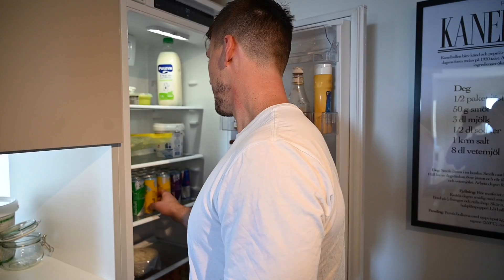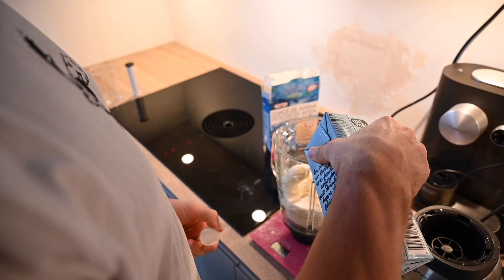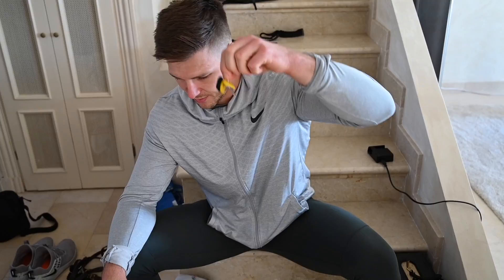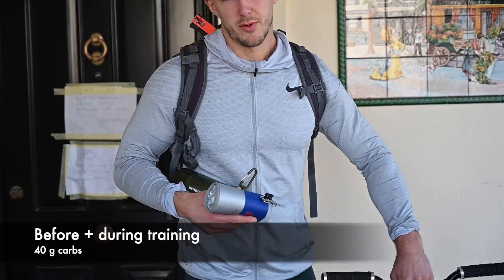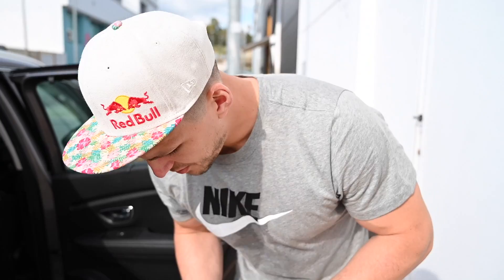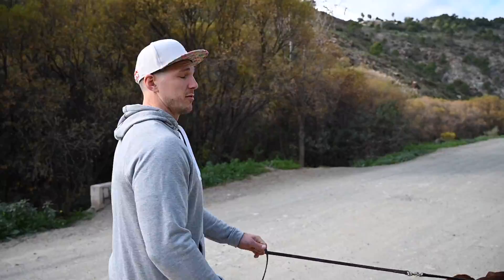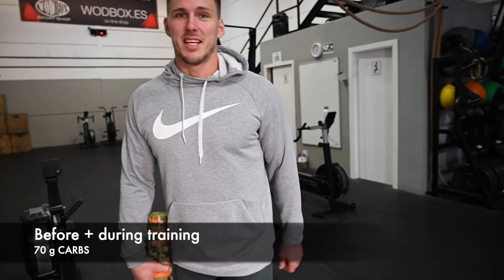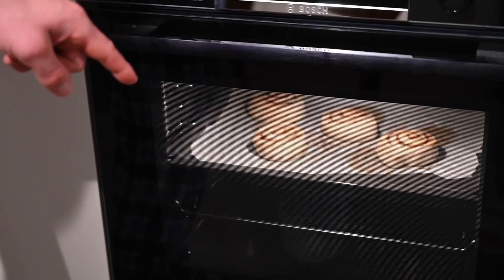DAILY DIET 5000 CALORIES | Lukas Högberg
Follow me during a whole day of eating. Do you want to see more of this? Maybe should I talk more about my diet in coming videos?